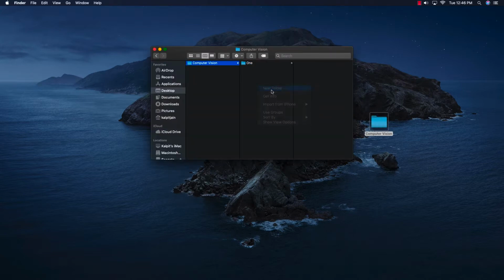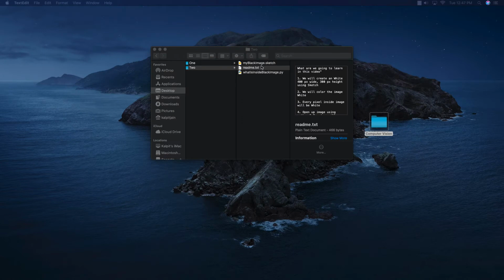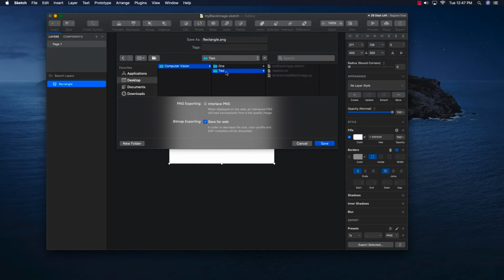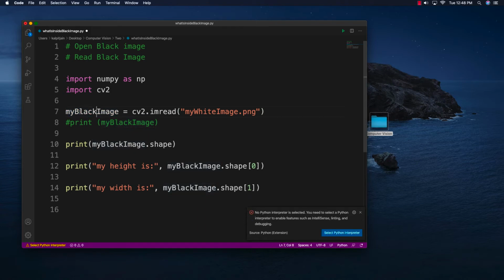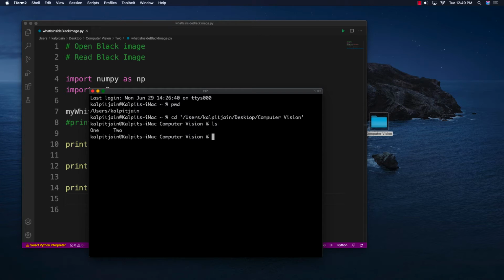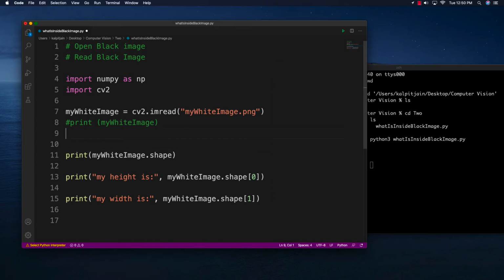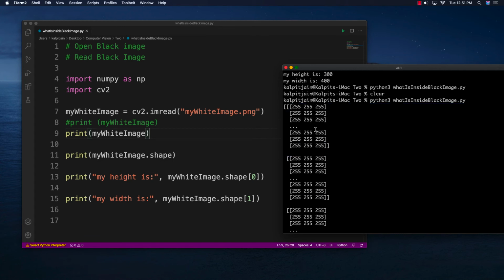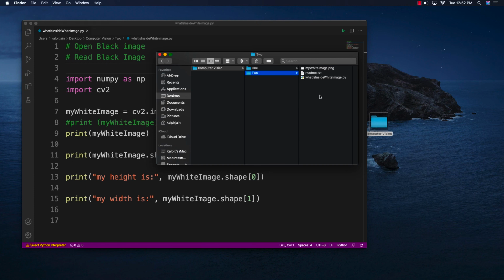Learn Computer Vision - Video 2.1 - Code - What is inside a white image? All 255? Why 255?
Go to Two Folder

or get it from below

# Open Black image
# Read Black Image

import cv2

myWhiteImage = cv2.imread("myWhiteImage.png")
print (myWhiteImage)
print(myWhiteImage)

print(myWhiteImage.shape)

print("my height is:", myWhiteImage.shape[0])

print("my width is:", myWhiteImage.shape[1])